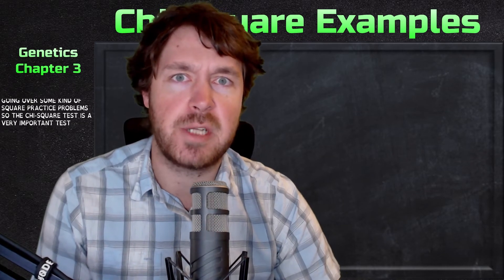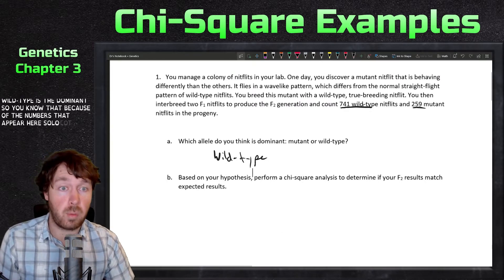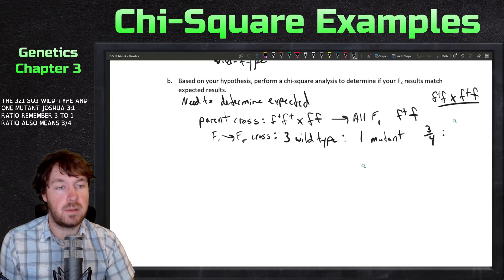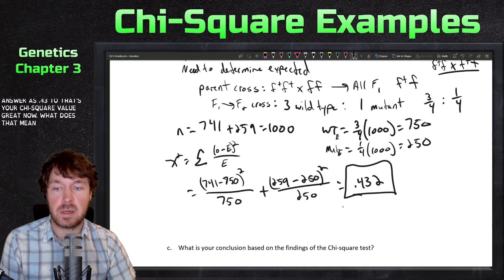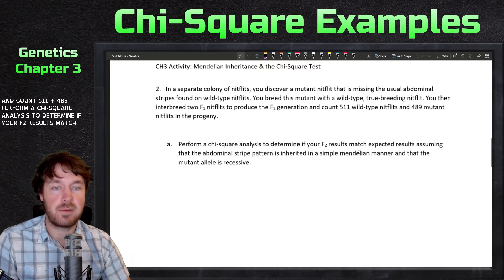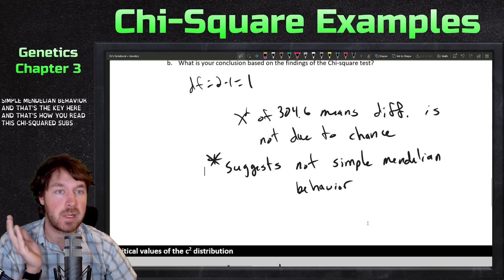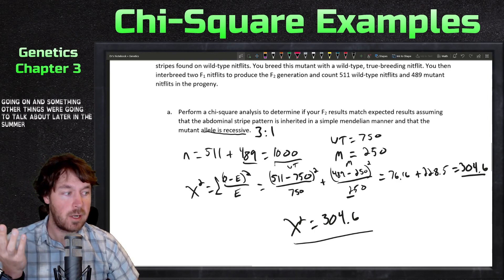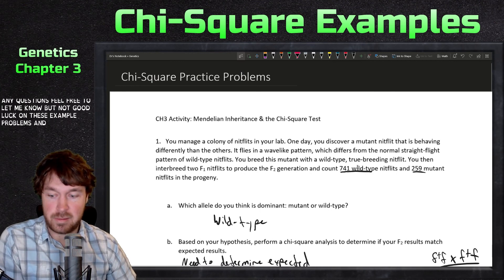Mendelian Genetics Chi-Square Examples and Analysis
In this video I go over two examples using chi-square analysis. I explain how you can determine if the difference between your observed results and expected results are due to random chance or if it suggests non-mendelian inheritance.